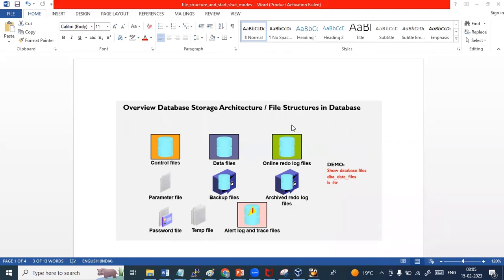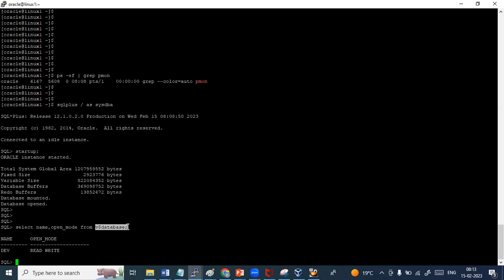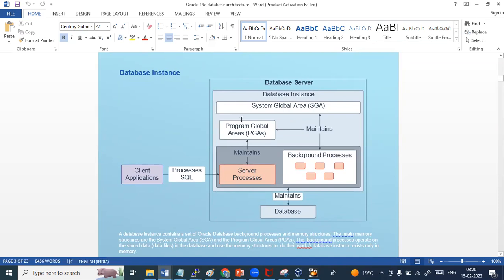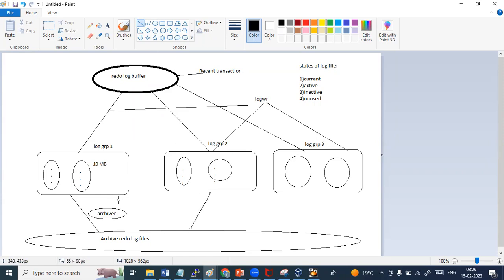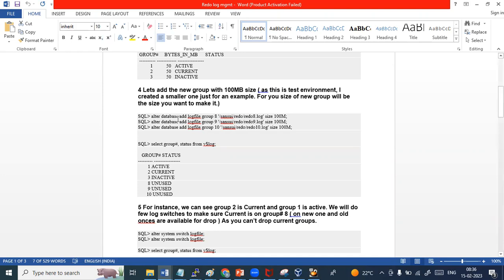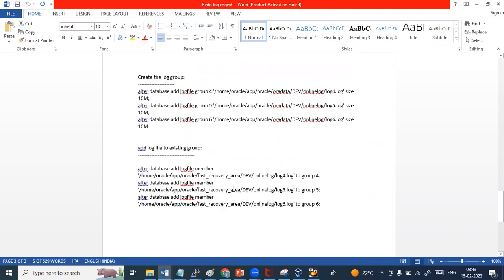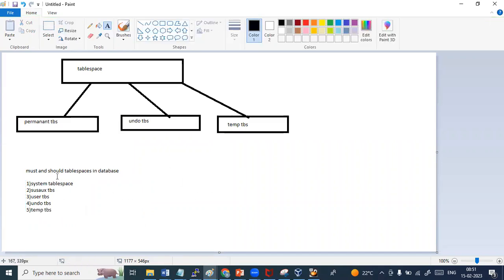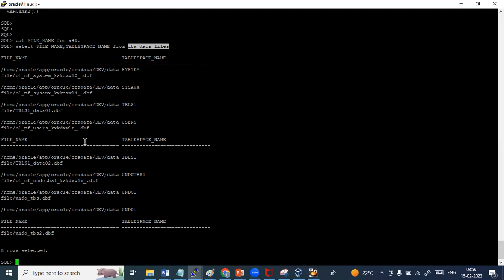Oracle DBA Training || Class-9 || NDR EdTech || Bangalore